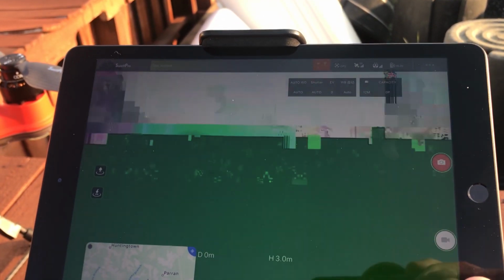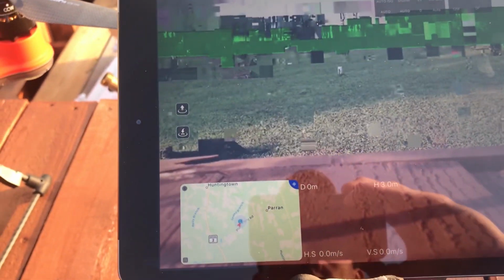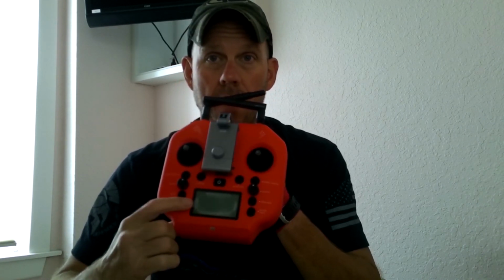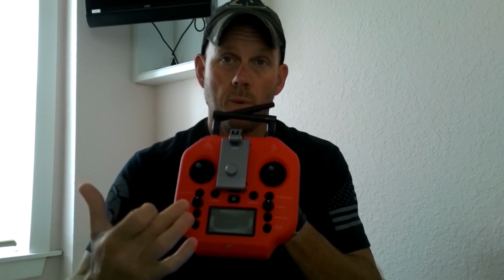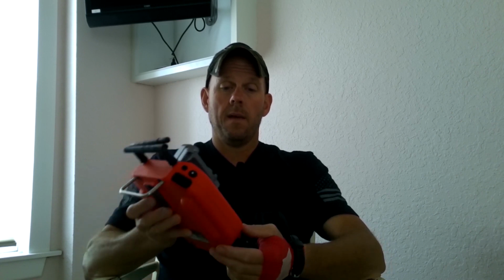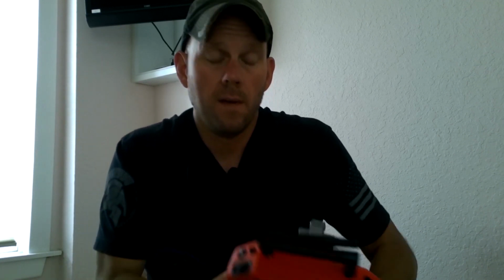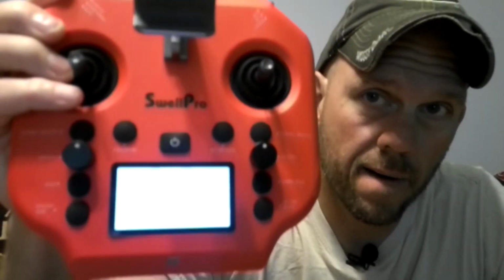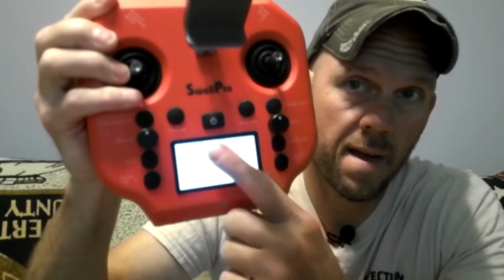SwellPro Splash Drone 4 Review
This is my review of the new SwellPro Splash Drone 4.  If you have any comments, please leave them in the comment section below.